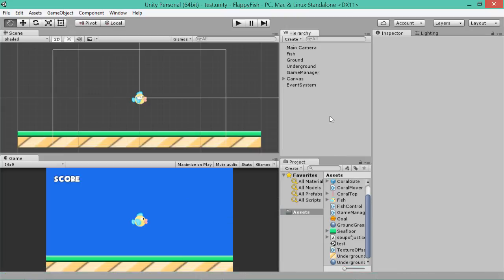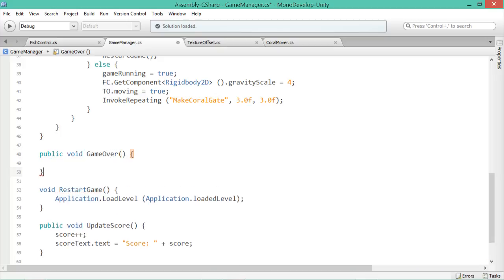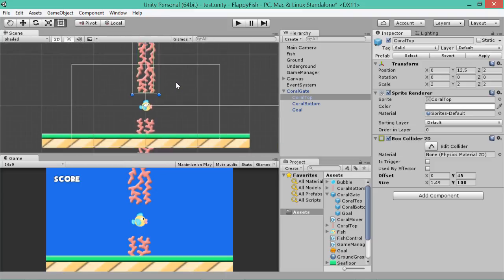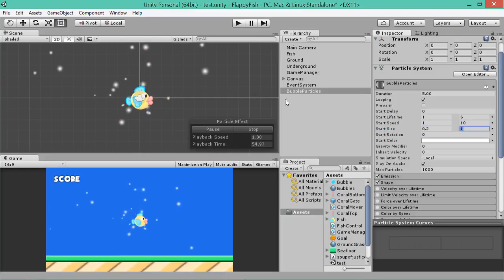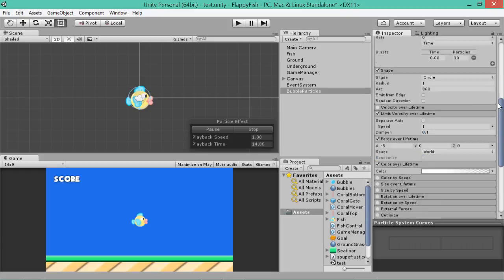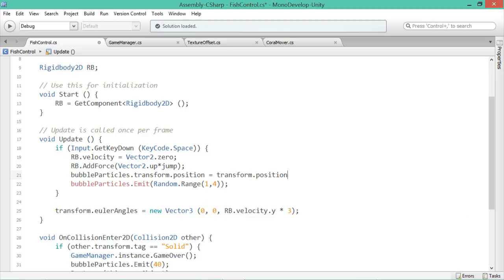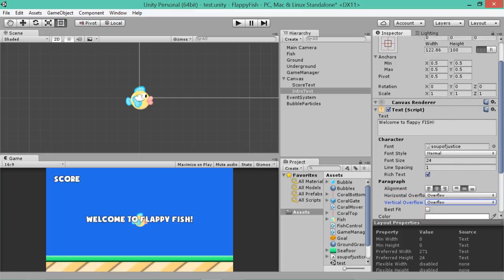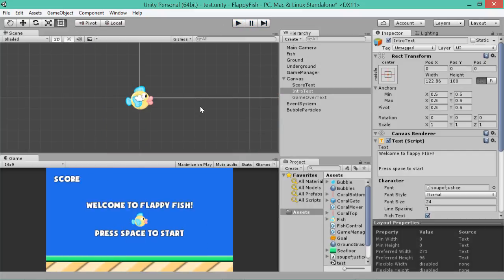The Lab Online - Flappy Fish Part 6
Part six of our video tutorial on how to recreate your own version of Flappy Fish.